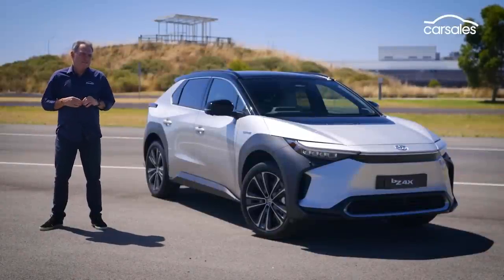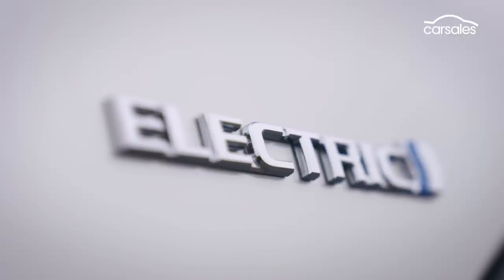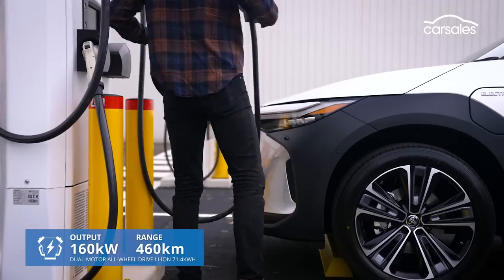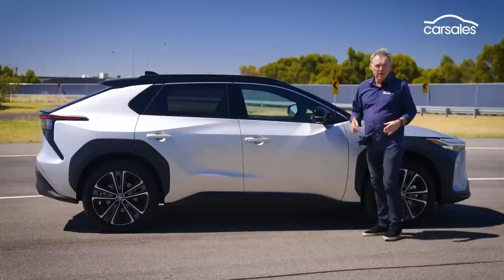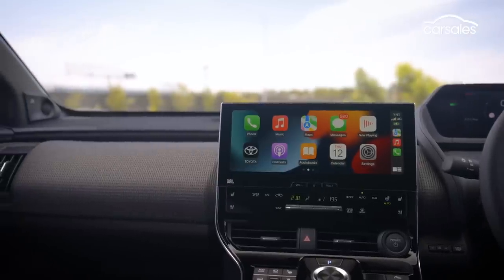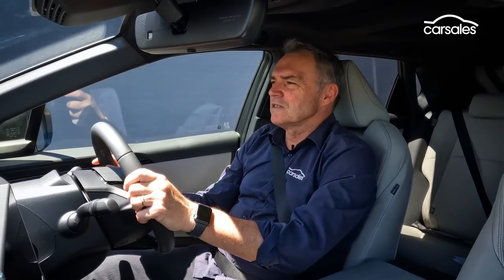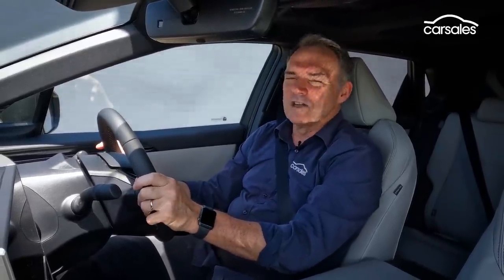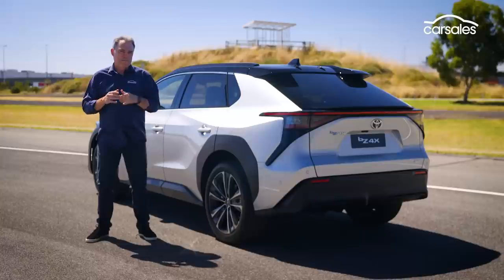2023 Toyota bZ4X Review | Can this RAV4-size electric SUV take on the Tesla Model Y?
Local auto market leader rolls out its first battery-electric model for Australia and we’ve driven it 👉 Full Review

Is the 2023 Toyota bZ4X the most important new vehicle to be launched this year?

Of course, any time Australia’s dominant new-vehicle sales force launches a new model, it’s important.

But this the first battery-electric vehicle Toyota has rolled out globally and it will be the first to arrive in Australia.

Fast Forward
00:00 Intro
00:50 Pricing and specs
02:30 Interior review
03:11 Passenger & luggage space
03:43 On the road
05:00 Verdict

Shamelessly so.